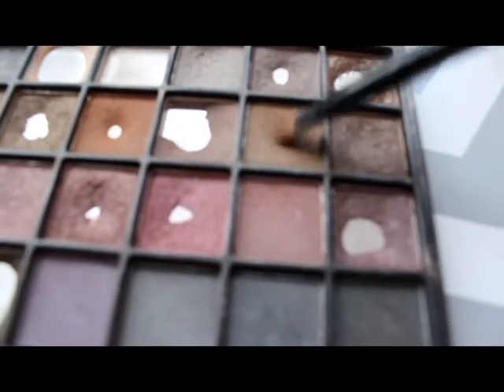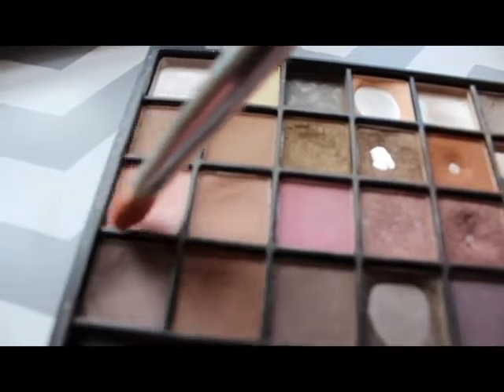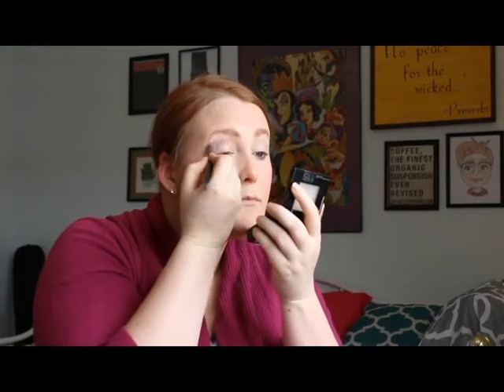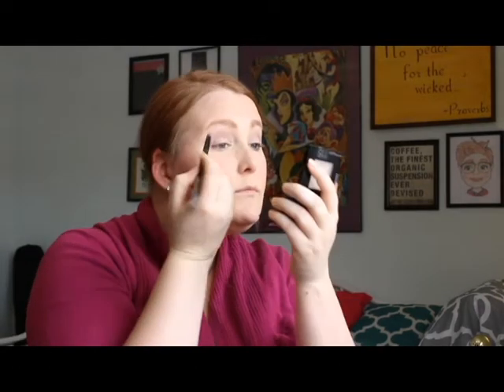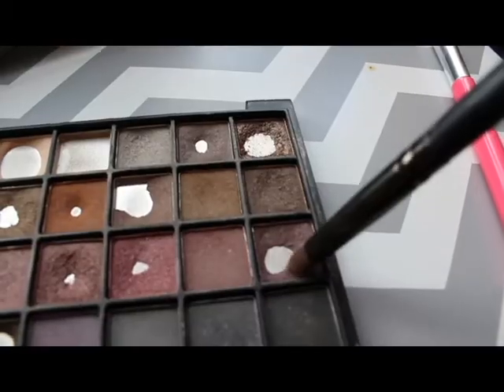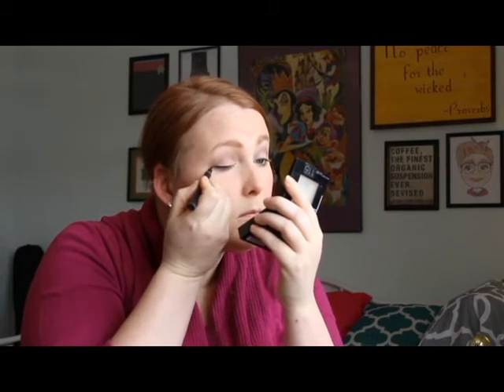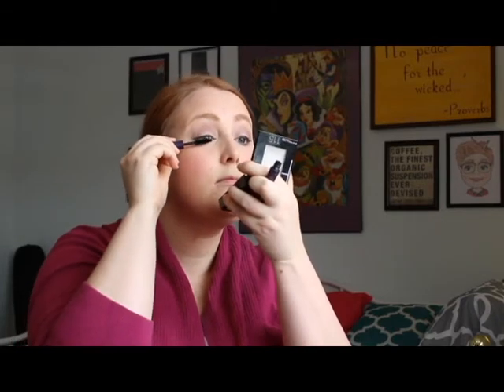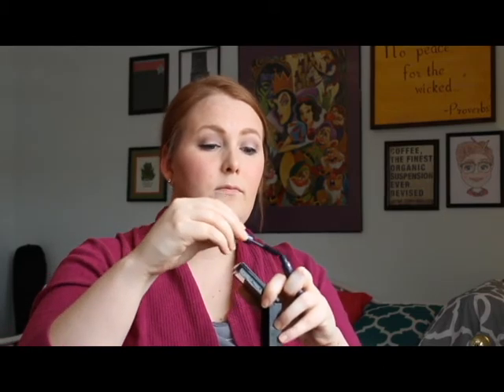Everyday Makeup Routine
Greetings Suzie Lous!

Today I am sharing with you my everyday makeup routine!